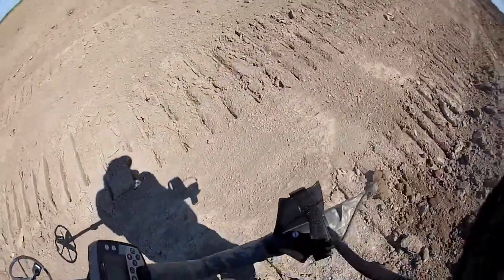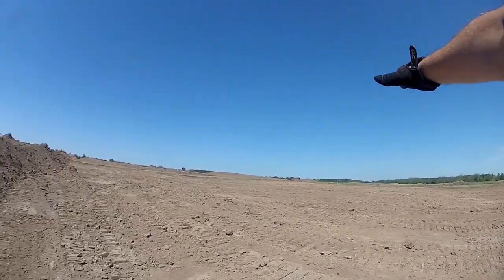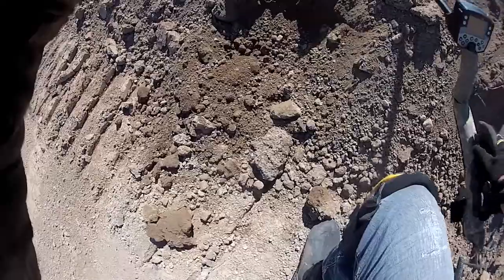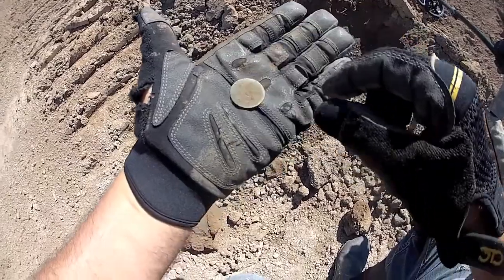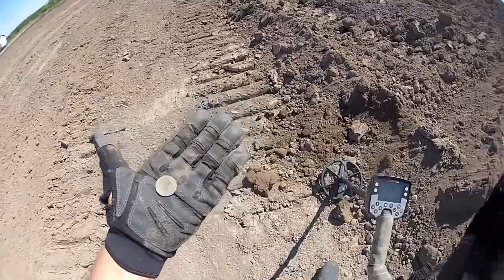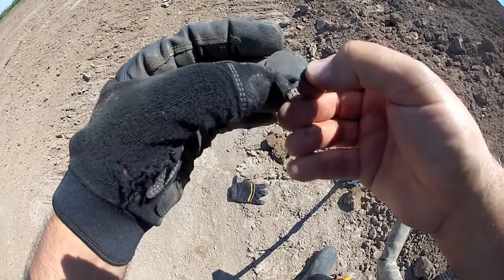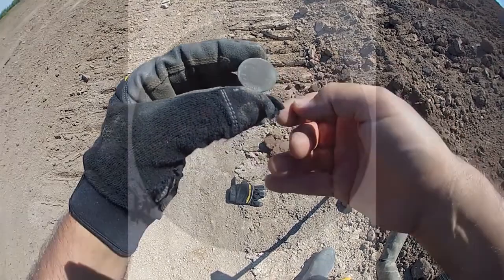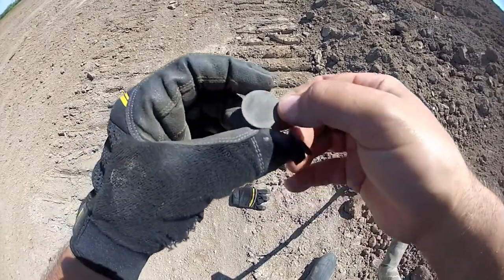"Live Recovery" Rare 1820 Speed The Plough Half Pe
Gopro video from SteveZ recovering an 1820 Speed the Plough Half Penny Token.